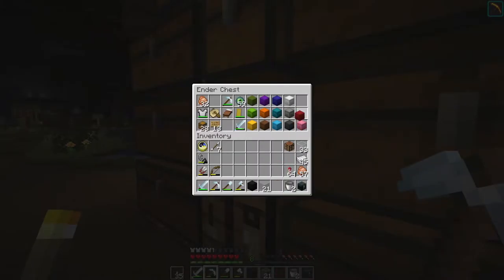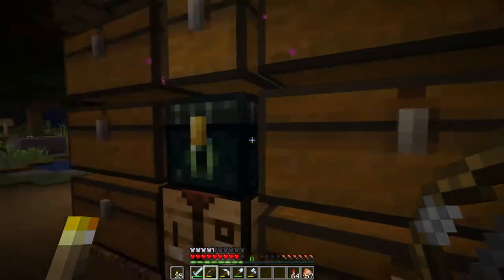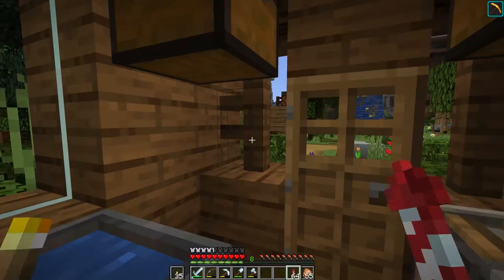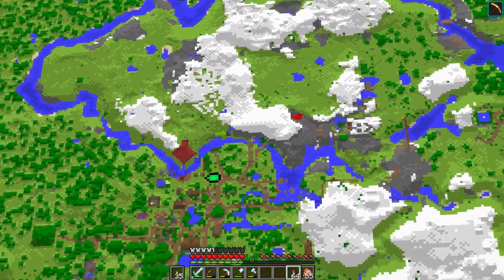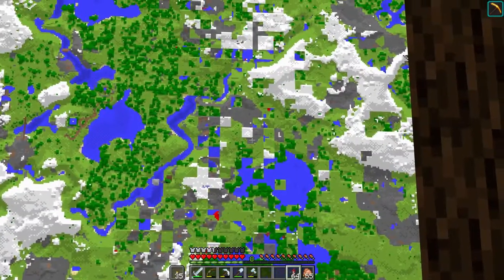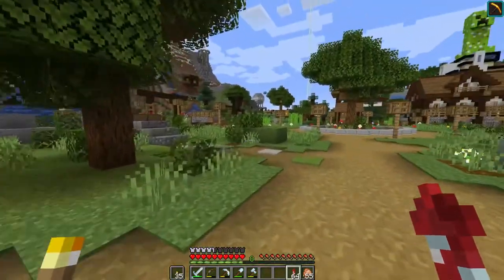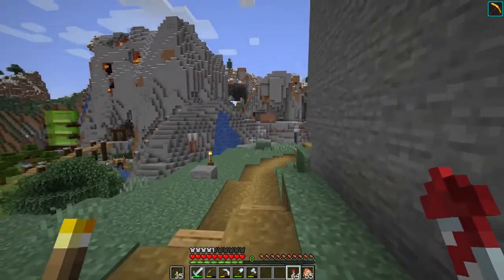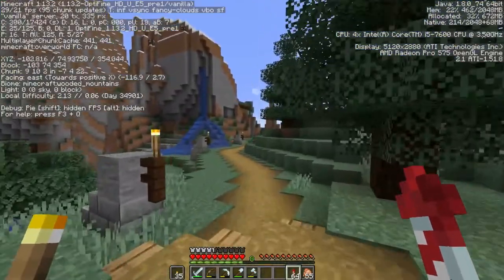The Citadel Ep. 17: A Stream For String Part 3 | Minecraft 1.13 Survival Multiplayer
Finished the first stage of the string stream but before the stream was over we took a brief tour to see The Displacement Zone and then on to The End, and the server Ender Ender to repair some gear. More string stream coming in the next replay!

NEW ONLINE STORE IS OPEN!